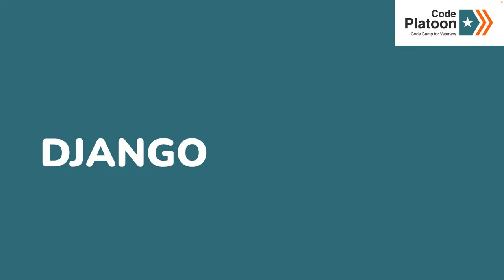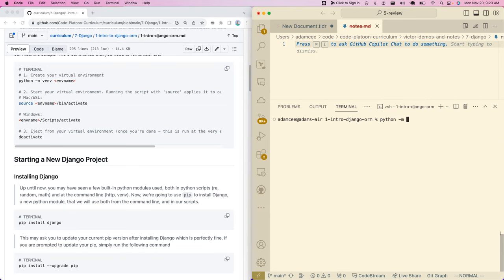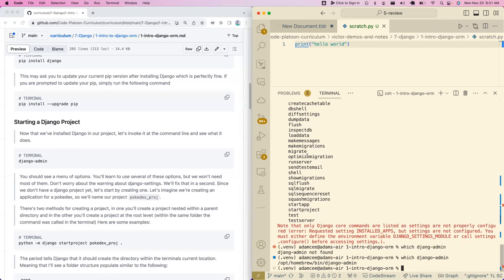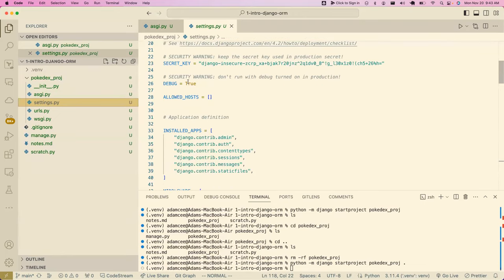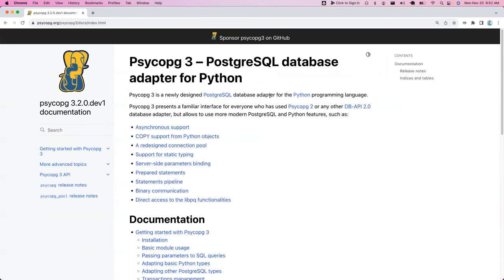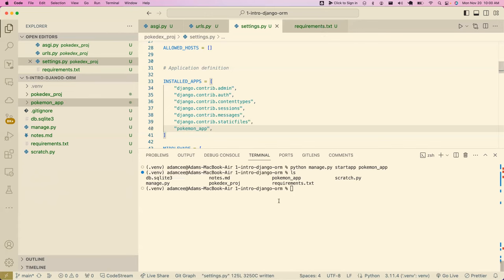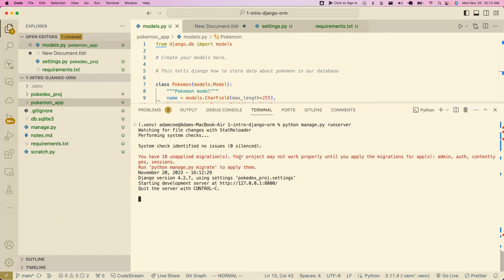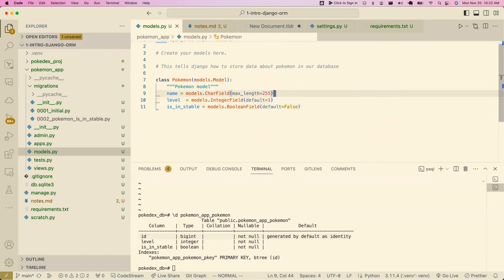7 - Django - 1 - Intro Django ORM Pt. 1/2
Victor Platoon